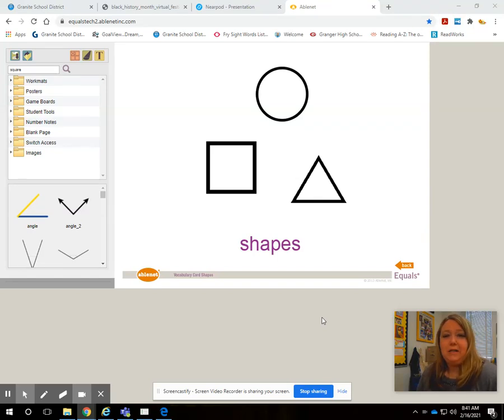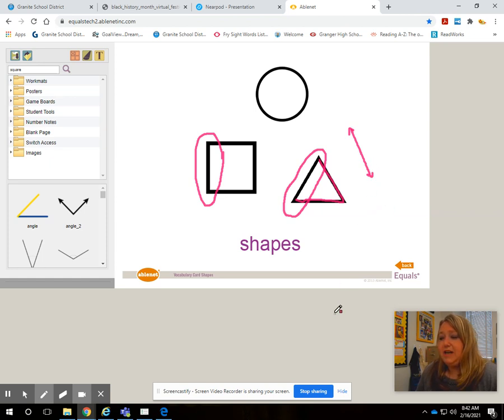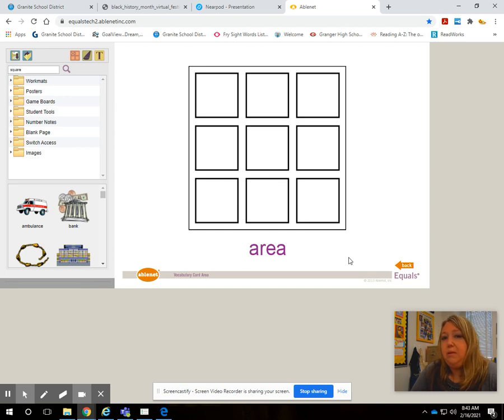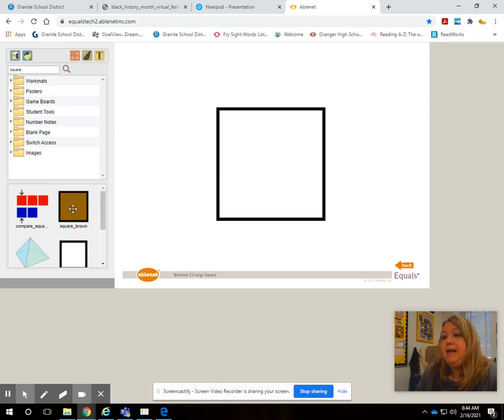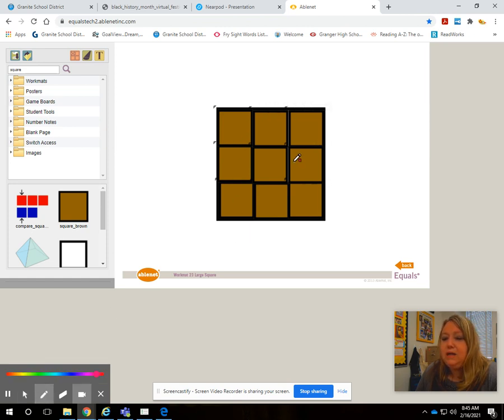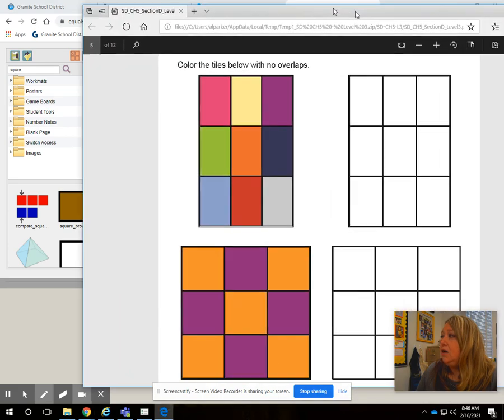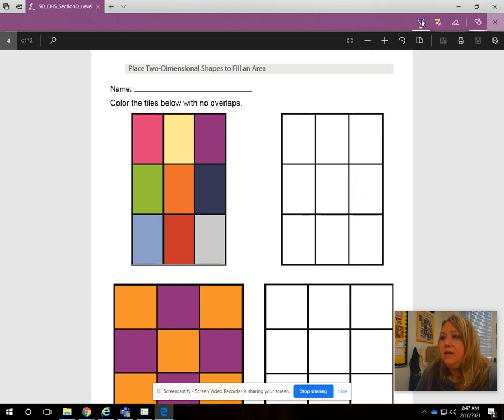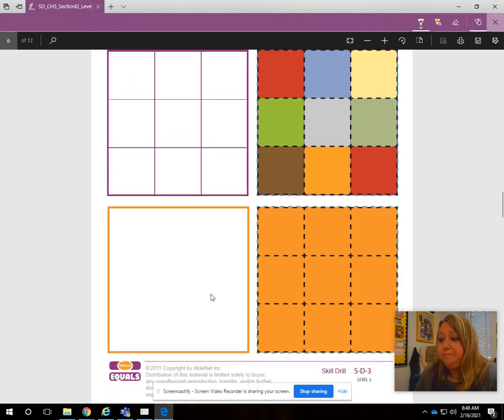Area of a Shape